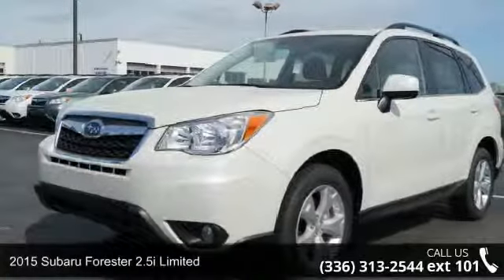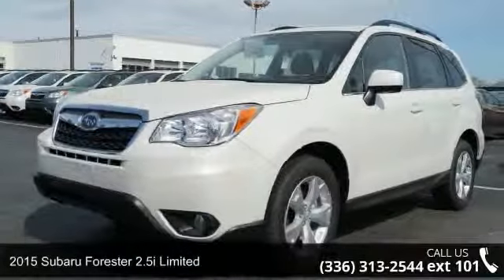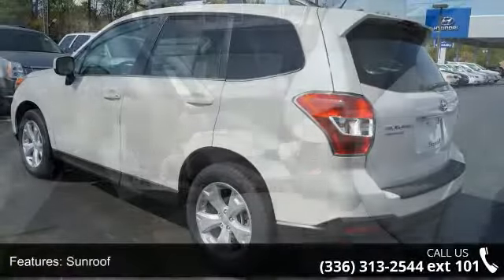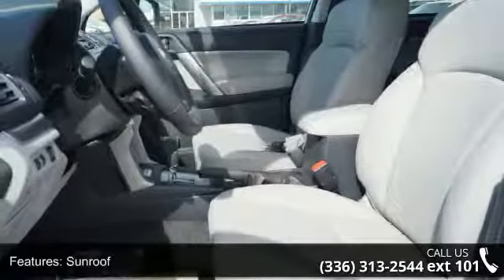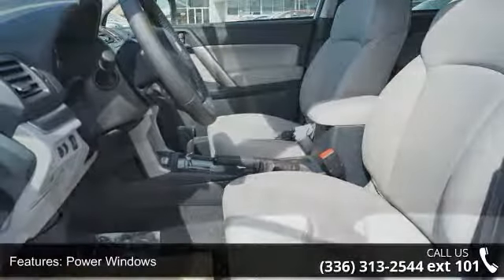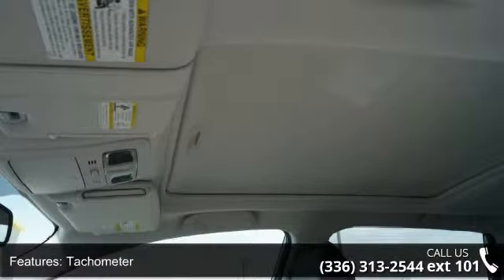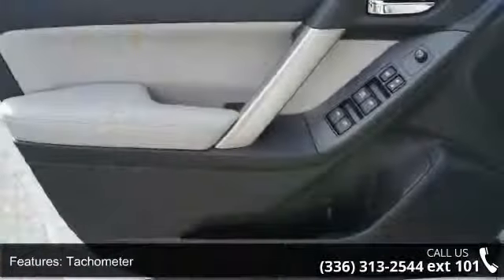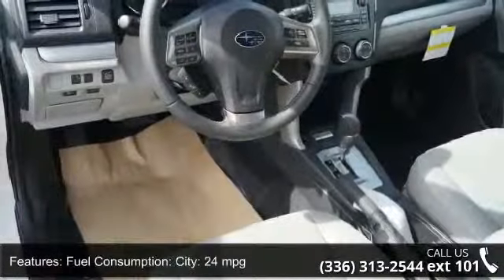2015 Subaru Forester 2.5i Limited - Bob Dunn Hyundai - Gr...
2015 Subaru Forester 2.5i Limited Condition: New Engine: 4 Transmission: Continuously Variable Exterior Color: White Interior Color: Gray Doors: 4 Stock